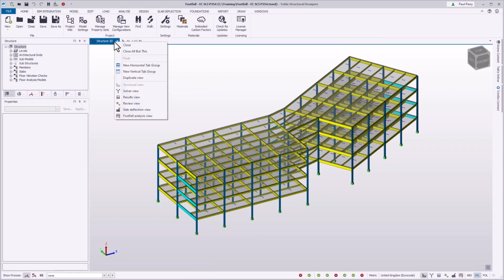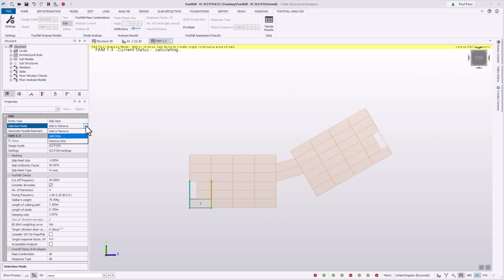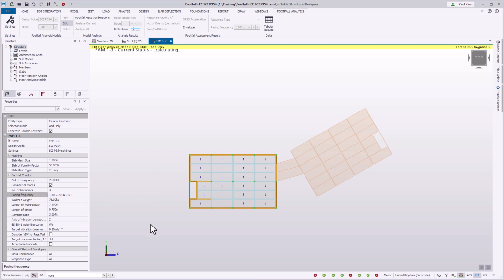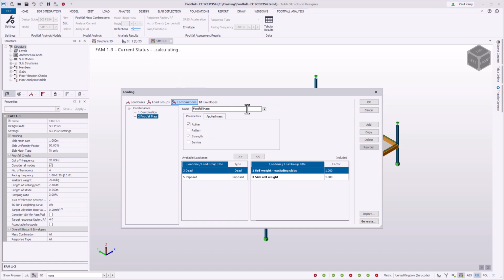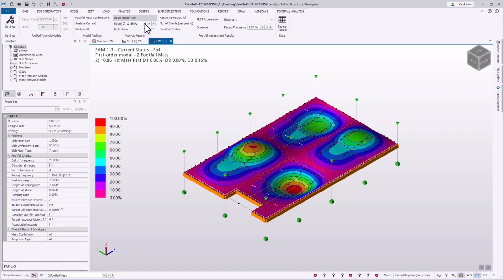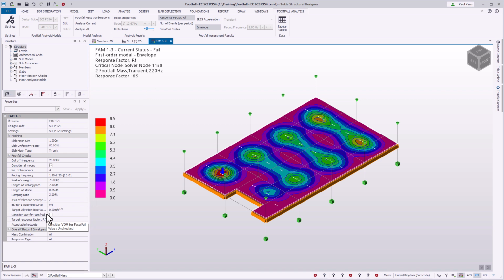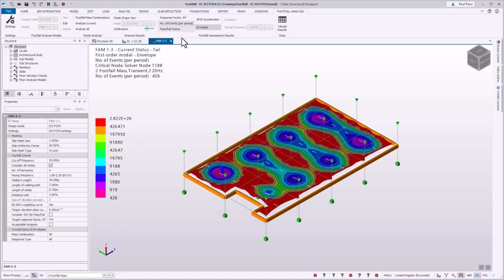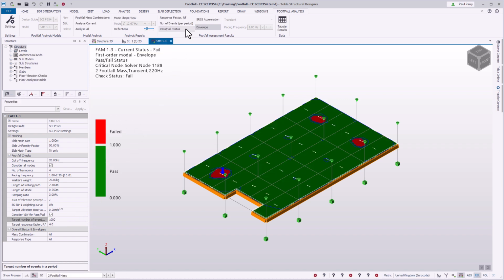Footfall assessment in Tekla Structural Designer in 5 minutes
A short tutorial on how to undertake a Footfall assessment in Tekla Structural Designer.